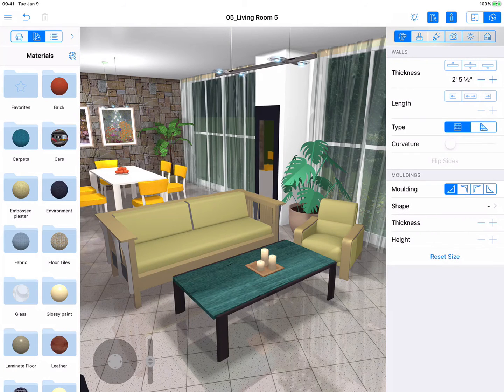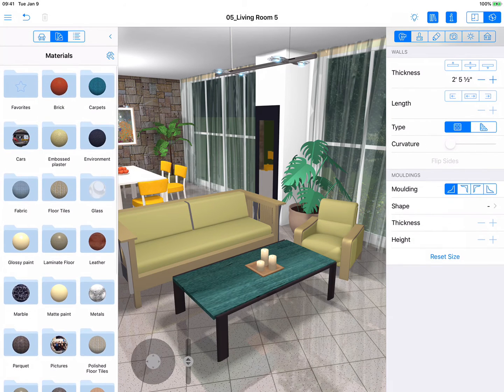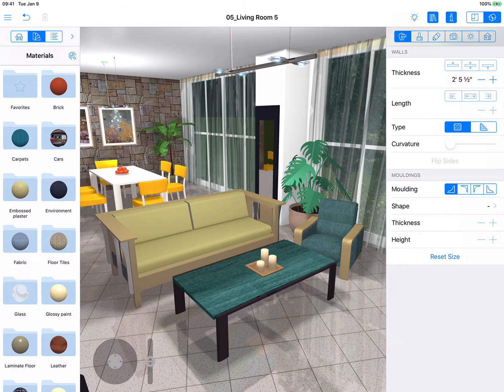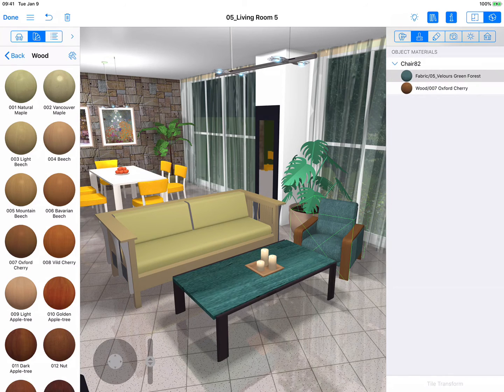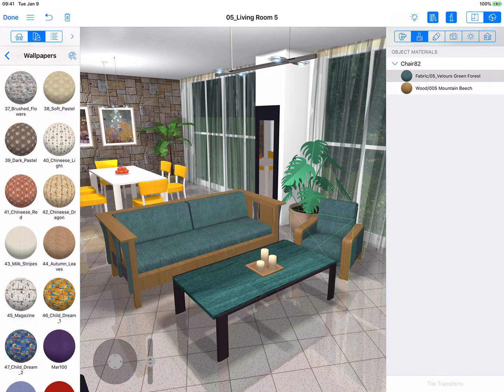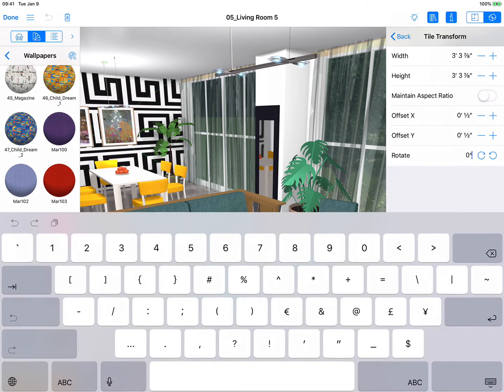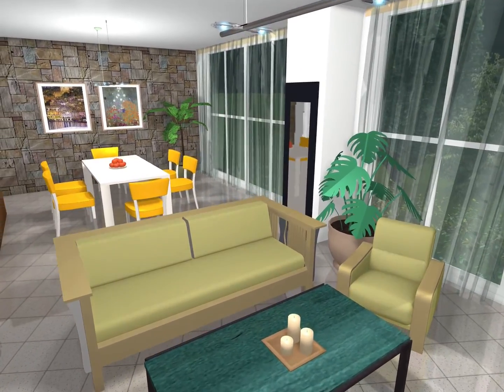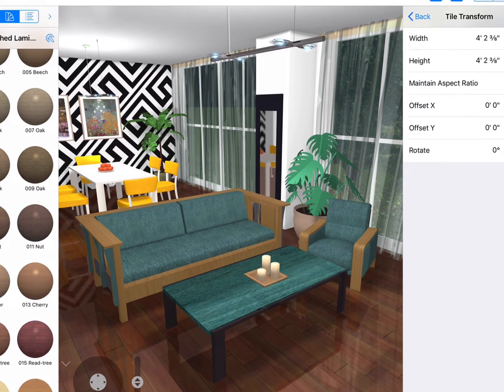Applying Materials - Live Home 3D for iOS / iPadOS Tutorials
A quick lesson on applying and working with materials in Live Home 3D for iOS. Topics covered include applying materials to objects, matching materials, manipulating the textures for wallpapers, and more.

Timecodes:
0:00 Intro
0:16 Applying materials onto surfaces by dragging and dropping
0:58 Applying materials by using the Inspector Window
1:34 Using Tile Transform Options to make materials look better
2:17 Working with materials with reflective qualities